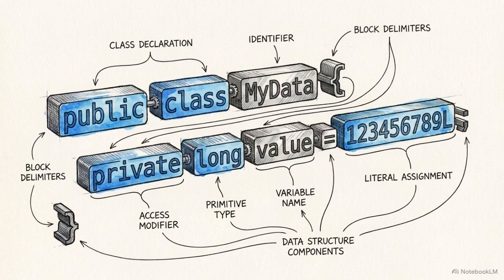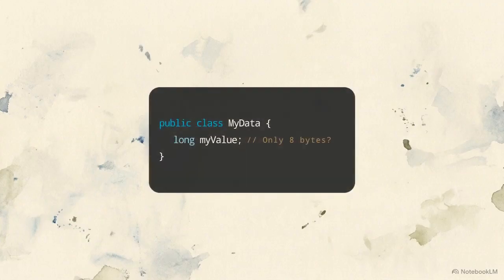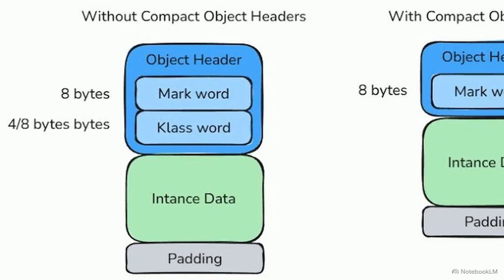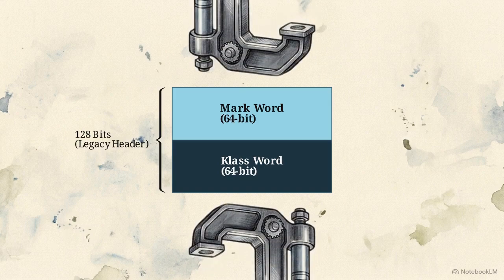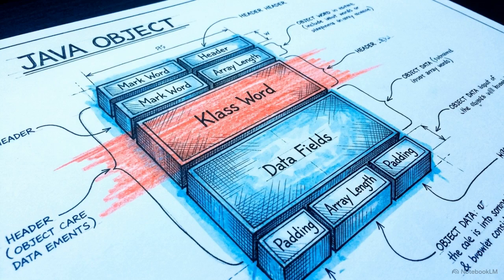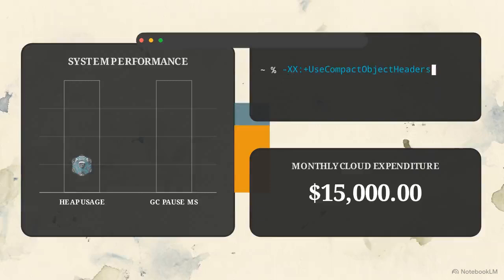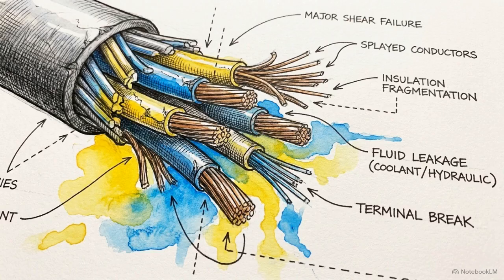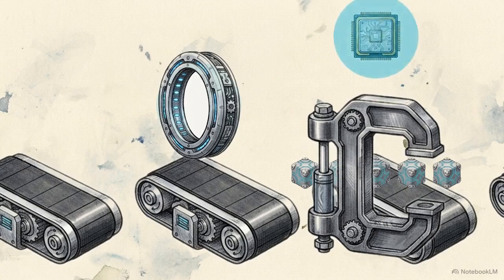Inside the JVM: 1. The Hidden Cost of Objects: Compact & Layout Mechanics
Every time you instantiate an object in Java, you pay an invisible metadata tax. A single 64-bit primitive long costs 24 bytes of heap space instead of 8. Scale that to 100 million objects, and your microservices are burning gigabytes on metadata before storing a single byte of application data.

In this premier episode of "Inside the JVM," we break down the raw bit-level anatomy of a Java object. We look at the traditional 128-bit header tax (Mark Word + Klass Pointer) and show how modern JVM advancements—Project Lilliput and Project Valhalla—are fundamentally reshaping memory mechanics to slash infrastructure costs by up to 30%.

🚀 What we cover in this deep dive:
- The anatomy of the Object Header: Mark Word, Klass Word, and Alignment Padding.
- How Project Lilliput packs pointers to shrink headers down to 64 bits.
- Enabling Compact Object Headers (-XX:+UseCompactObjectHeaders) in production.
- The performance cost of pointer indirection and heap fragmentation.
- How Project Valhalla removes pointer chasing by flattening memory layout to match C-struct speeds.

💻 Configuration Flags Used:
-XX:+UnlockDiagnosticVMOptions -XX:+UseCompactObjectHeaders

📌 TIMESTAMPS
00:00 - The 100-Million Object Problem (The Invisible Tax)
01:01 - Dissecting the Object Header: Mark Word & Klass Word
02:20 - The Memory Alignment Padding Constraint
02:51 - Project Lilliput: 64-bit Compact Headers in Production
04:33 - The CPU Cost of Pointer Indirection & Fragmentation
05:37 - Project Valhalla: Value Classes & Memory Flattening
06:21 - Outro: Next Up (Virtual Thread Machinery)